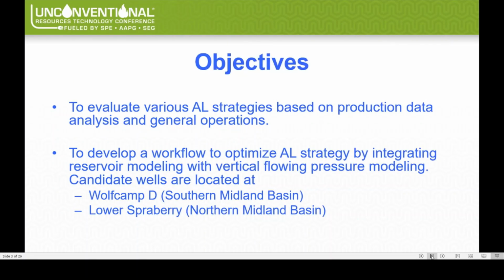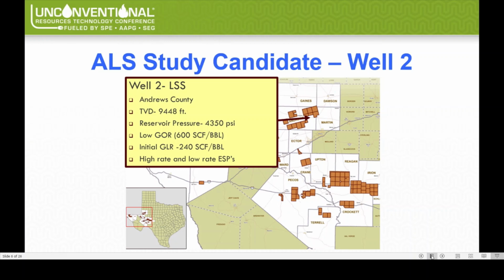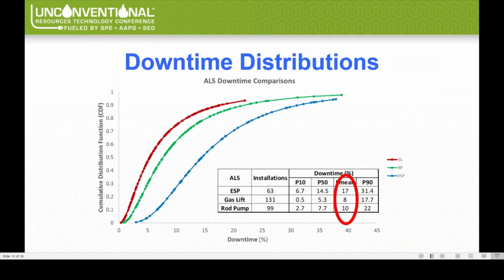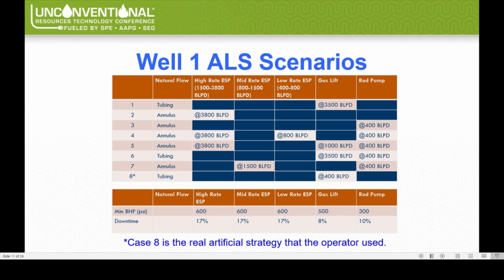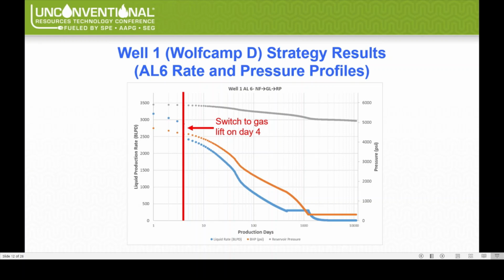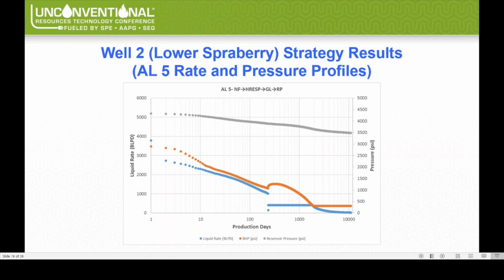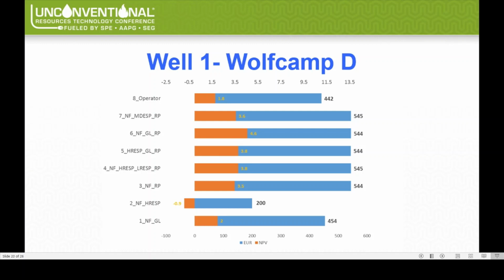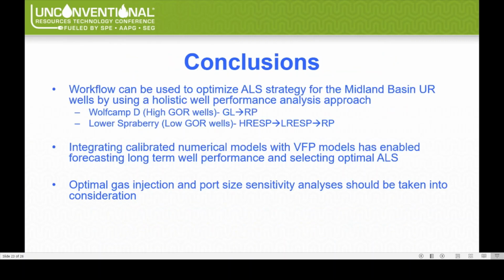How to Determine the Optimal Artificial Lift Strategy in the Midland Basin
This is an URTEC presentation (URTEC 2668625) I gave four years ago on some of the work I did with University Lands/Texas Oil and Gas Institute. I talk about how one can use reservoir simulation and production optimization to proactively plan an optimal artificial lift strategy, specifically in the Midland Basin.

References

Grader, A. S., and O’Meara Jr., D. J. 1988. Dynamic Displacement Measurements of Three-Phase Relative
Permeabilities Using Three Immiscible Liquids. SPE-18293-MS. Society of Petroleum Engineers.

Kianinejad, A., Chen, X., DiCarlo, D.A. 2016. Direct Measurement of Relative Permeability in Rocks From UnsteadyState Saturation Profiles. Advances in Water Resources, 94, 1-10. doi: 10.1016/j.advwatres.2016.04.018.
Oak, M.J., Baker, L.E., and Thomas, D. C. 1990. Three-Phase Relative Permeability of Berea Sandstone. SPE-17370-

Sahni, Akshay, Burger, J., Blunt, M.. 1998. Measurement of Three Phase Relative Permeability During Gravity
Drainage Using CT. SPE-39655-MS. Society of Petroleum Engineers.

Xiong, H., Gao, S., and Li, H.: Generate Type Well Performance Curves by Combining Multi-Segment Decline
Methods and Calibrated Numerical Simulation Models for UR Wells in Permian Basin”, paper URTec 2668394
presented at the 2017 Unconventional Resources Technology Conference (URTec) held in Austin, TX, USA, 24-26
July 2017.